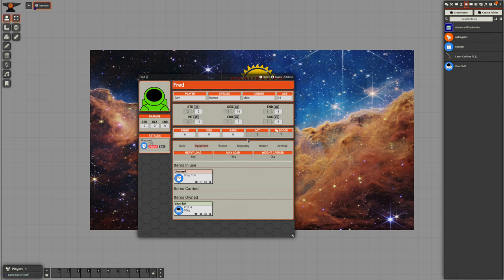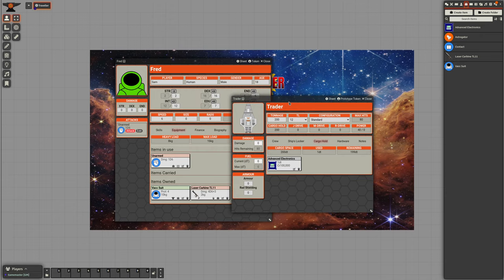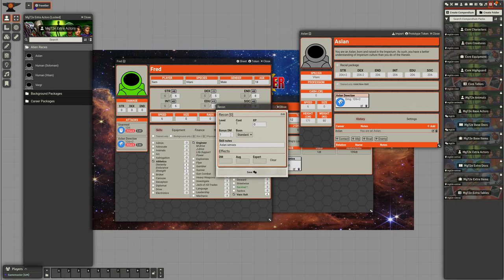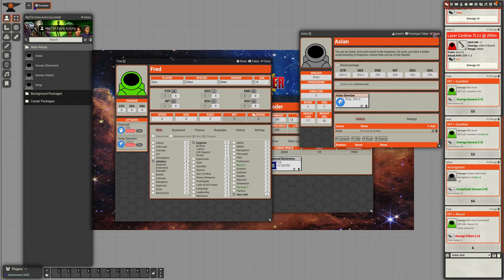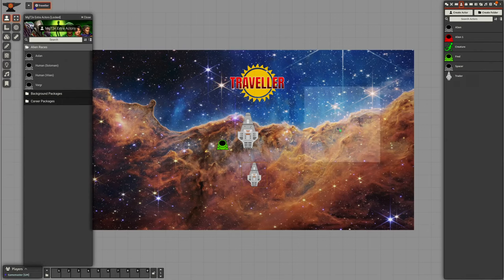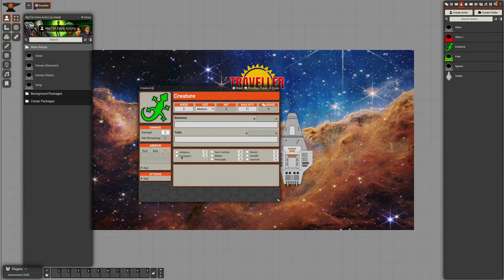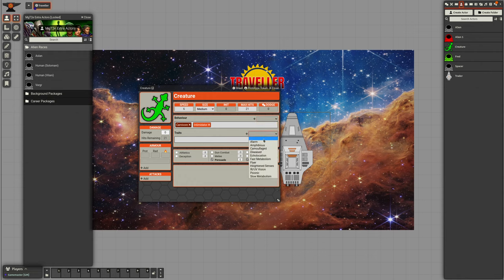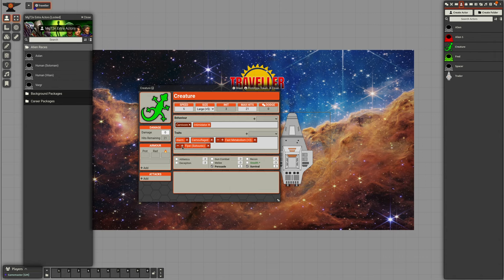MgT2e FoundryVTT Dev Diary #1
This is the first development diary to demo some of the new features that I've been working on for my Mongoose Traveller implementation for FoundryVTT.
This covers some of the features going into the 0.9.2 release, which was pushed out today (29th July 2024).

* Improvements to sanity checking and warnings when dropping items and actors on character sheets.
* Bug fixes for skill bonuses, especially when set on packages and creatures.
* Auto resize of starship tokens based on tonnage
* Big update to how traits and behaviours are managed on creatures
* Allowing NPCs to have cash